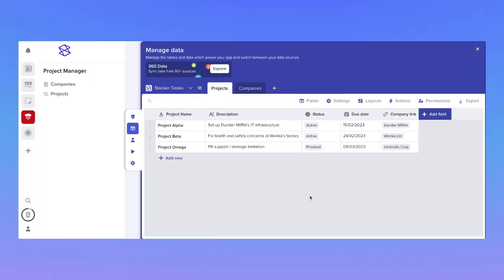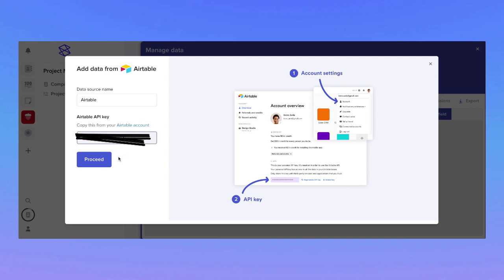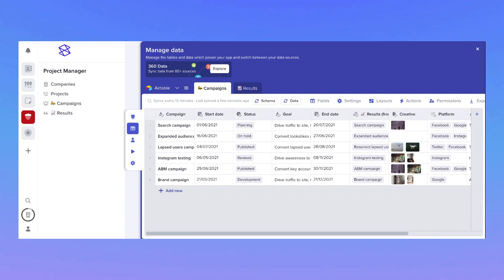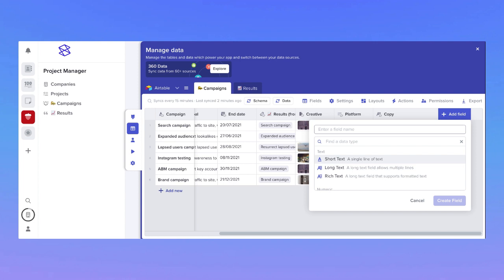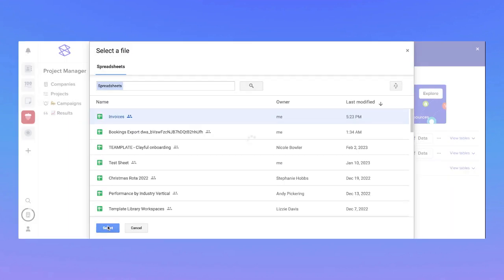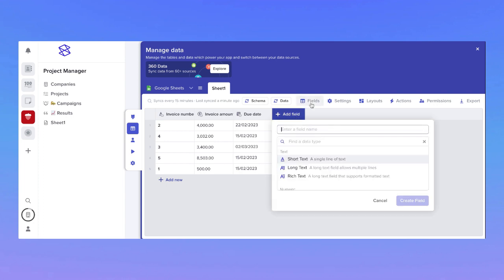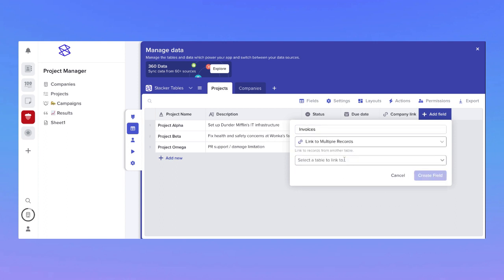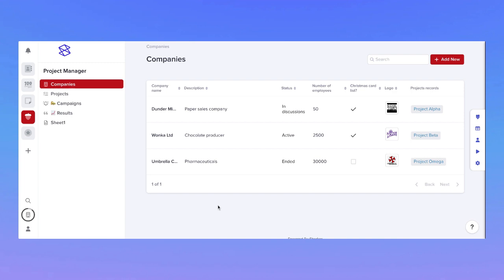Stacker School: Airtable & Google Sheets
In this video, you'll learn how you can set up your Airtable & Google Sheets data in Stacker.